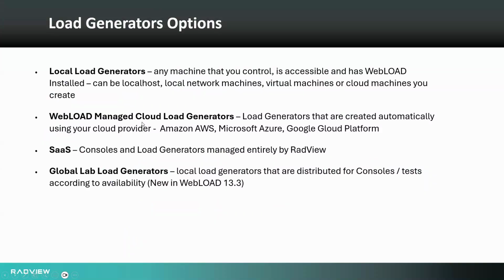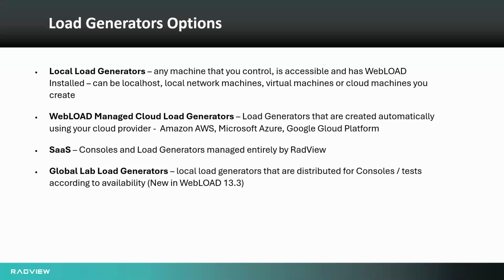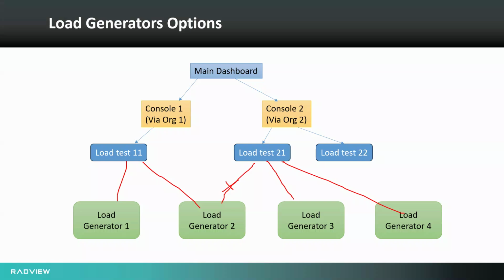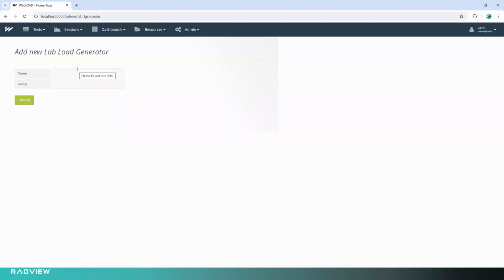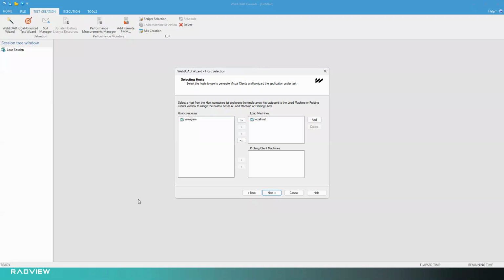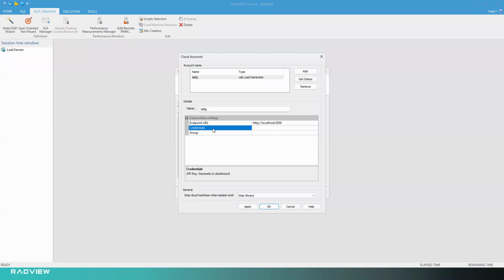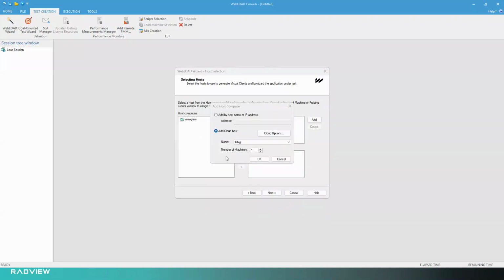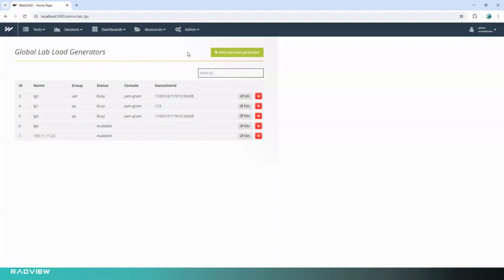Global Lab Load Generators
Use WebLOAD to dynamically allocate load-generators from available pool of machines.